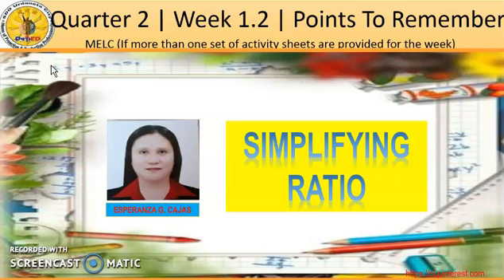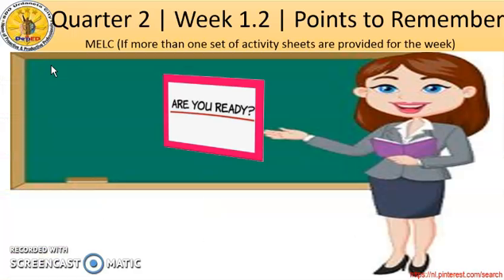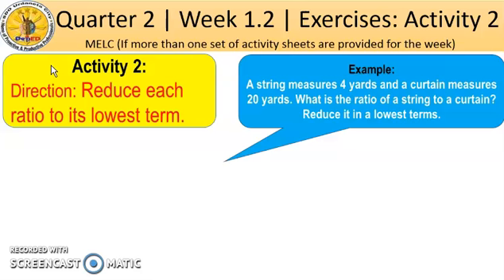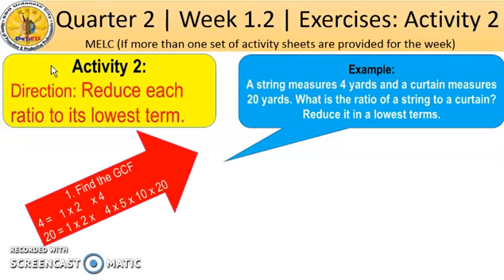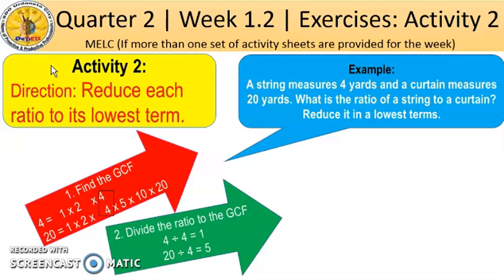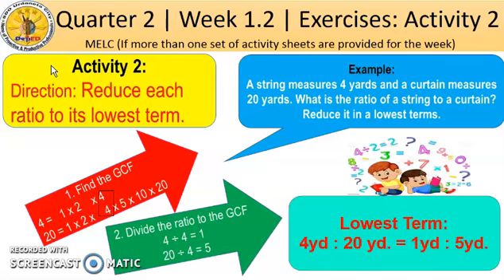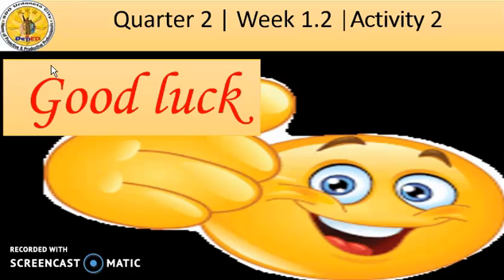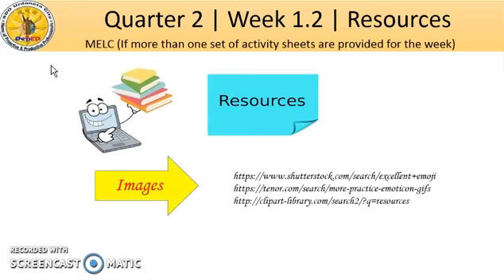Quarter 2 Grade 6 Week 1.2 Activity 2